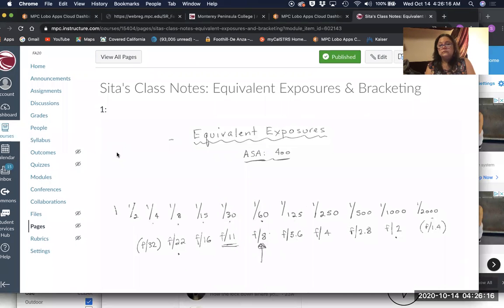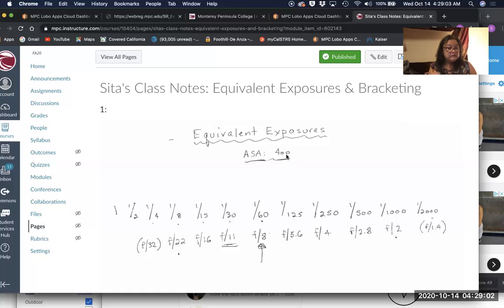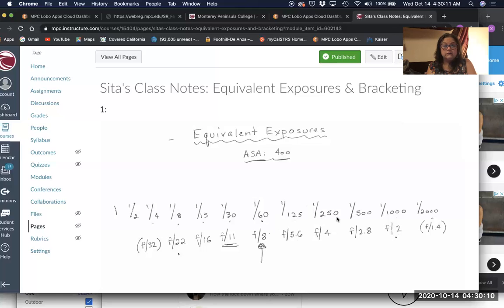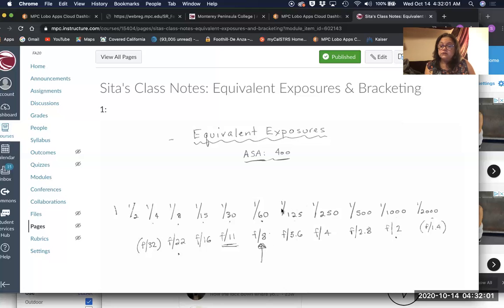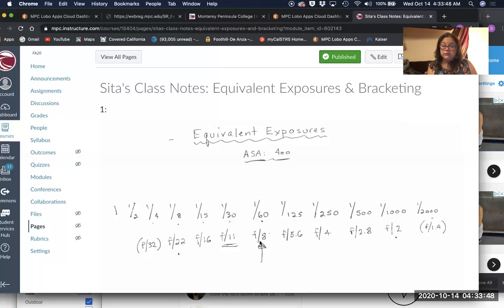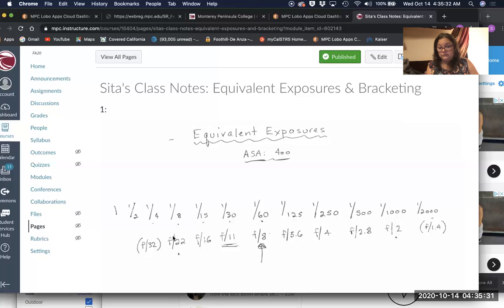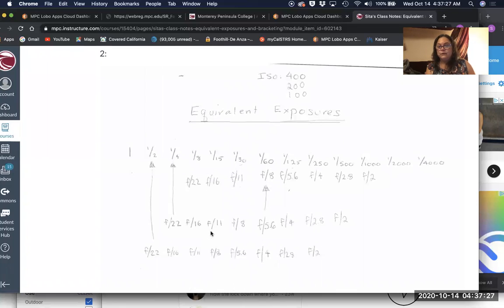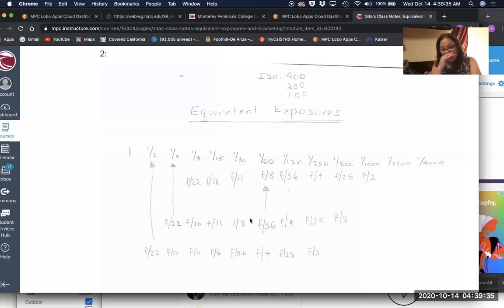zoom Equivalent Exposures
Equivalent Exposures